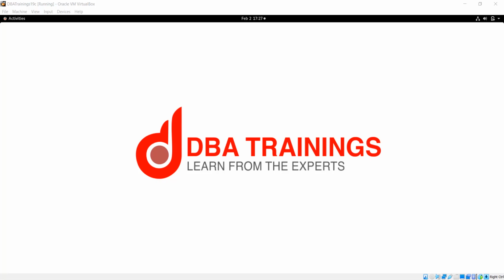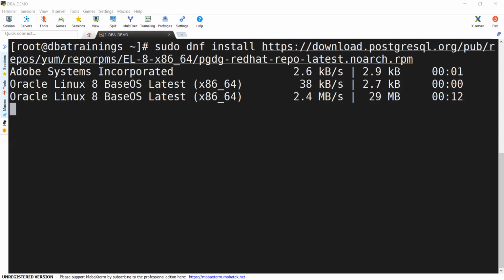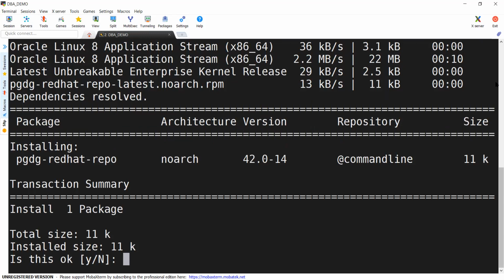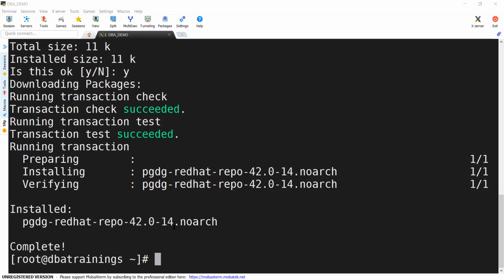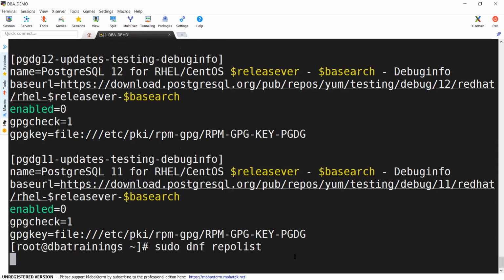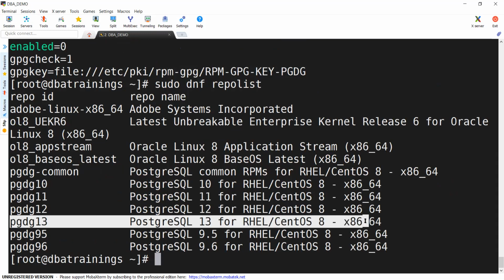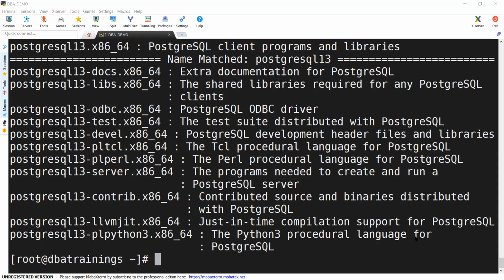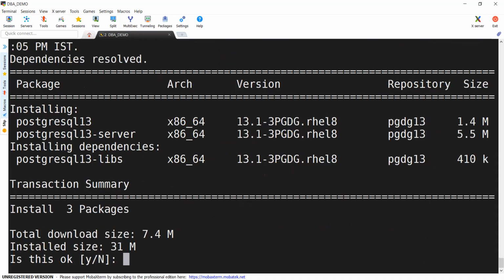How to Install PostgreSQL 13 on Linux 8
How to Install PostgreSQL 13 on Oracle Linux 8
How to Install PostgreSQL 13 on Redhat Linux 8
How to Install PostgreSQL 13 on Centos 8